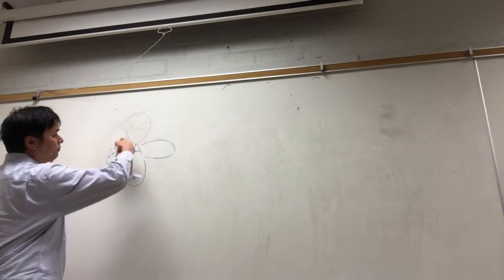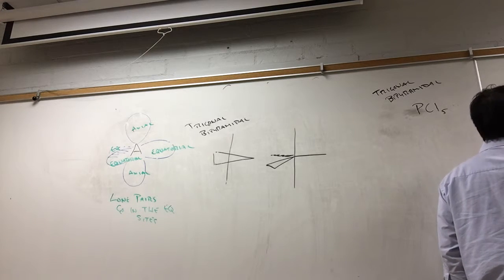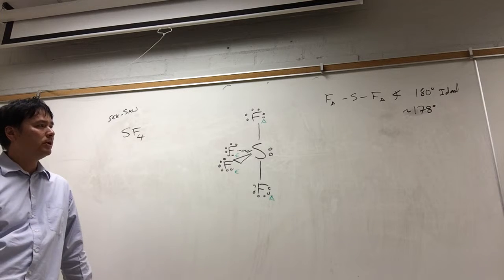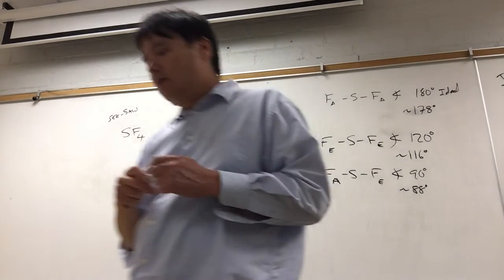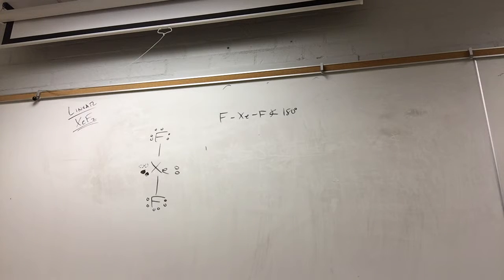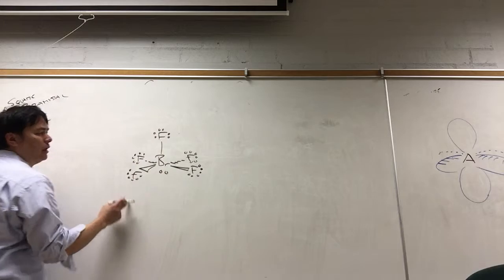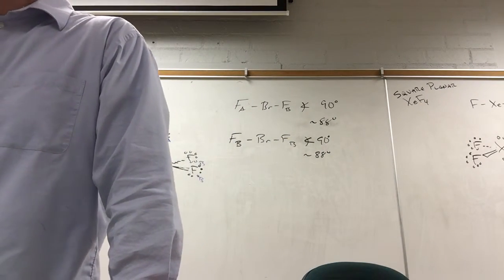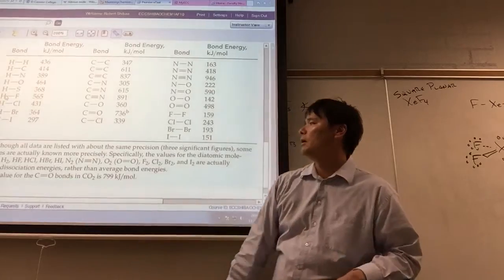Chem 1A 1196 11102015 D